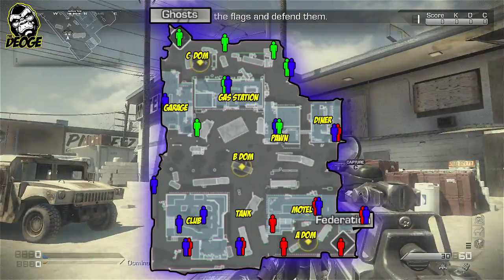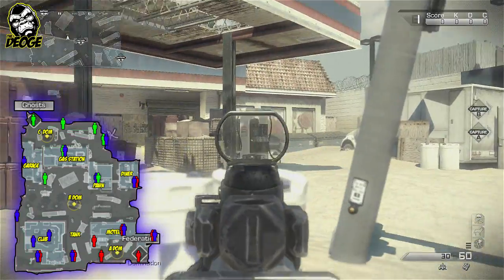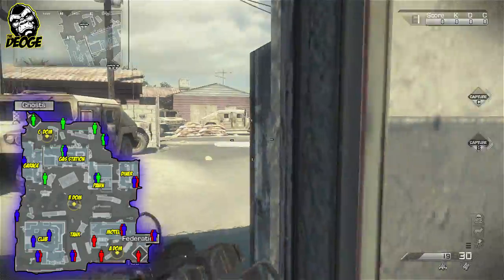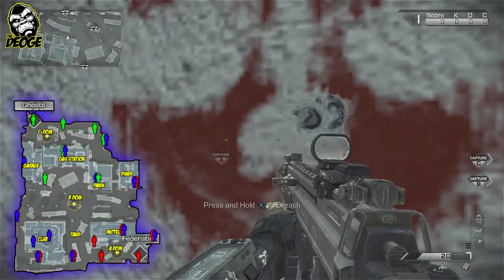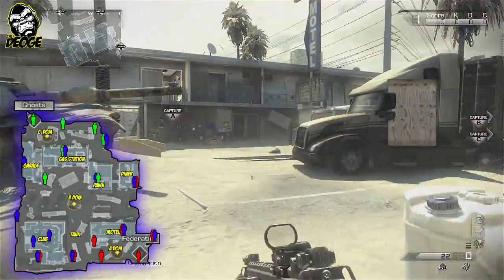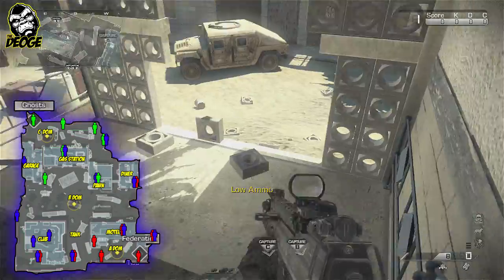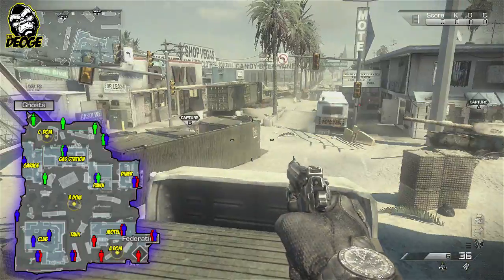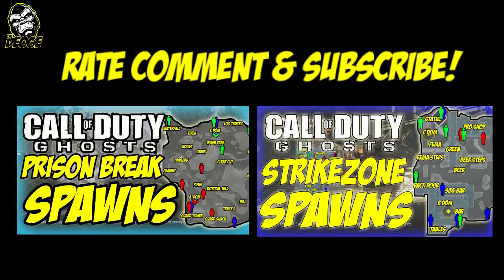COD GHOSTS SPAWNS - Octane Spawns & Callouts - Call Of Duty: Ghosts Multiplayer Maps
Hey Guys this is my custom spawn map for OCTANE. I added the Spawn locations and the callouts that I use. Share and show some love. GET SOME!